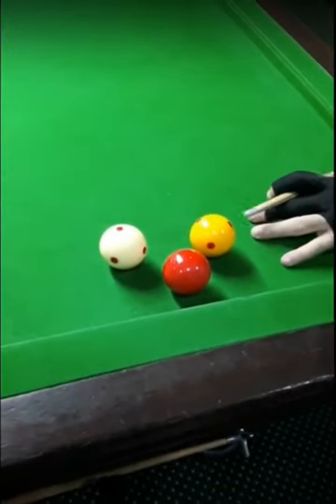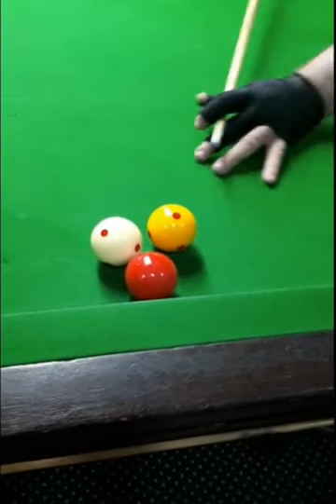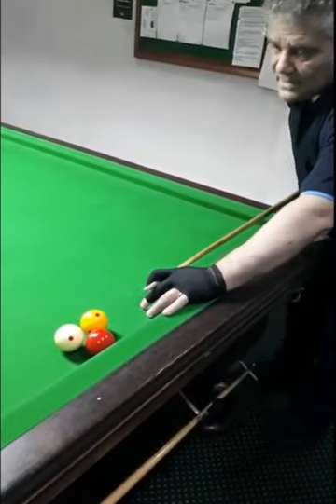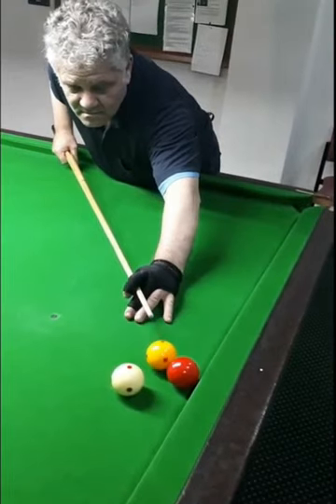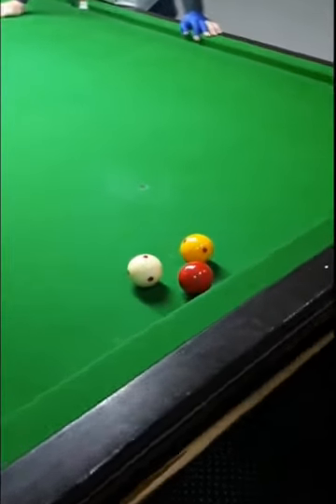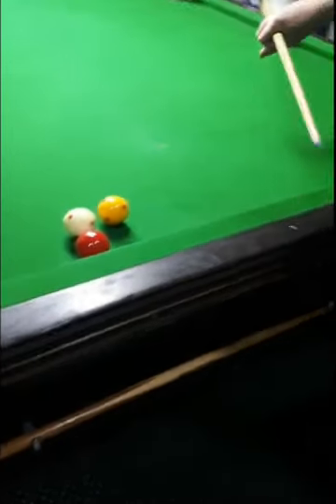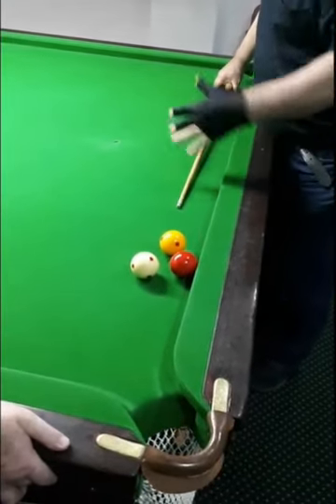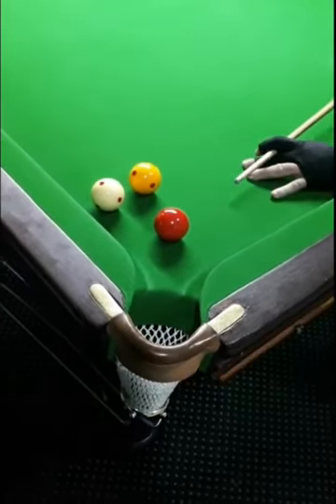Billiards Nursery cannons Joe Minici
This was during a free billiard lesson I gave David Larson from Canada at Blacktown Workers in 2019.